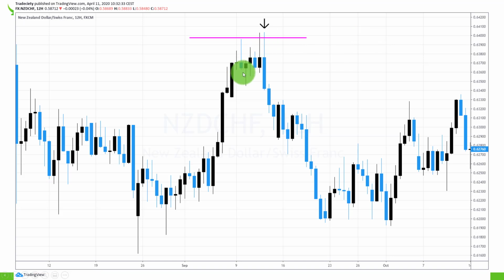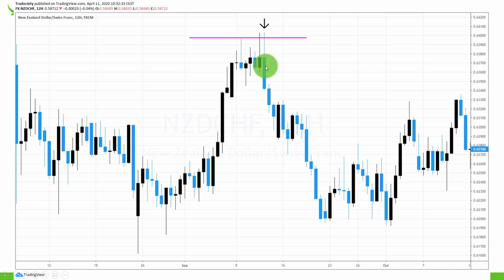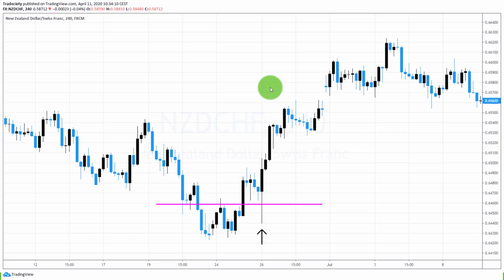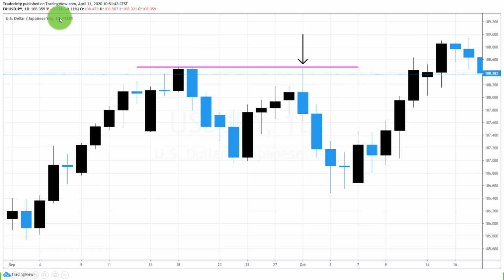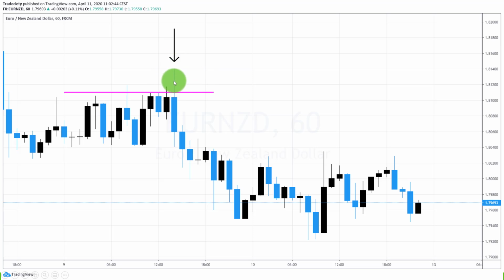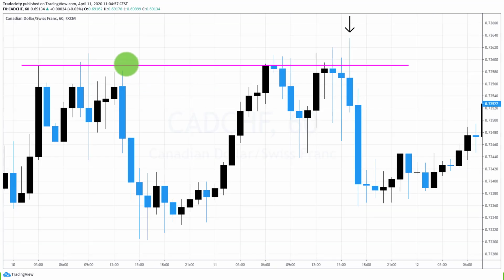The Engulfing-Pinbar trading strategy explained